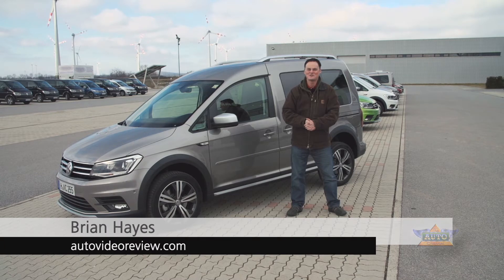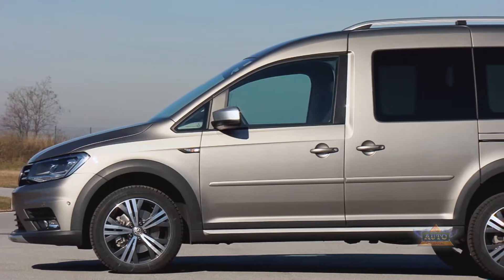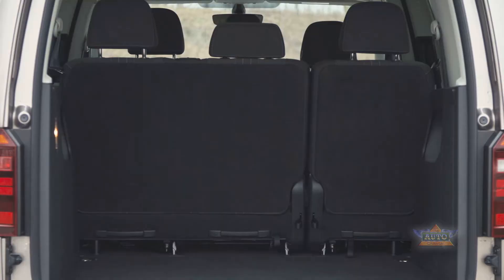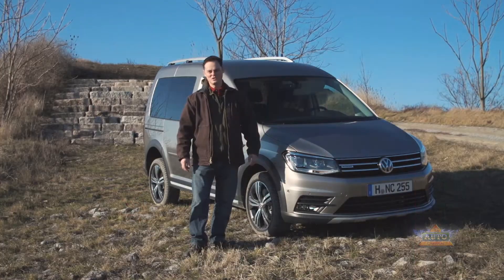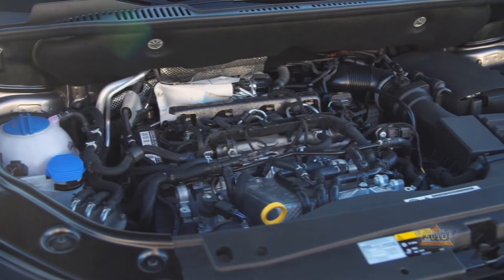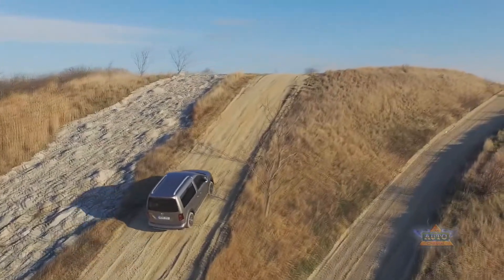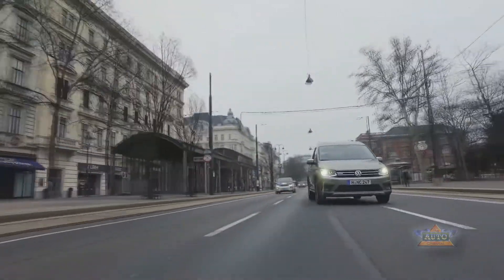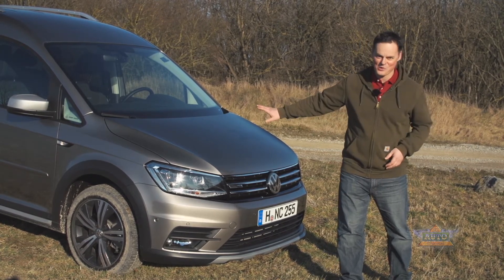2016 VW Caddy Alltrack TDI 4Motion Test Drive & Review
Volkswagen Commercial Vehicles presents the off-road version of the high-roofed small van: the Caddy Alltrack. Like the other Volkswagen Alltrack models it has been styled for off-road use, the Caddy comes with a skidplate and classic Alltrack wheel arches.